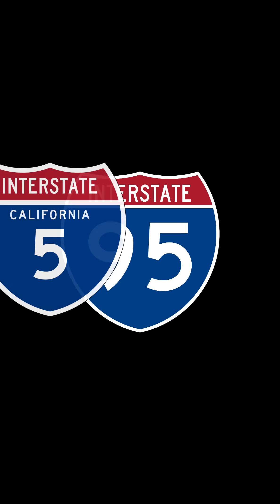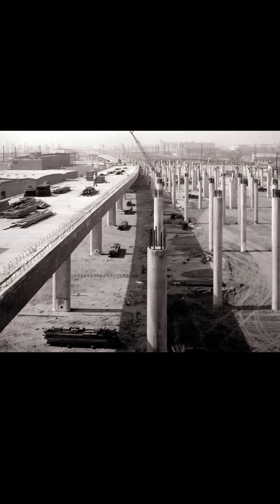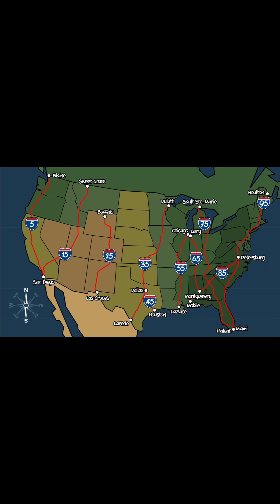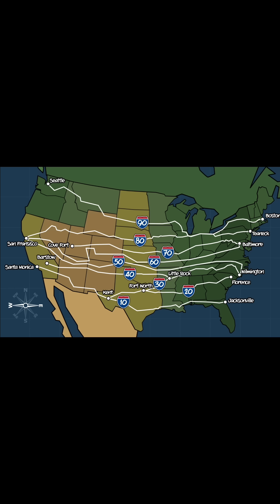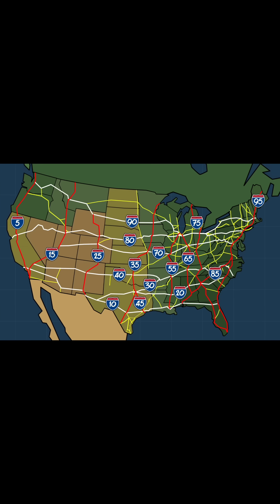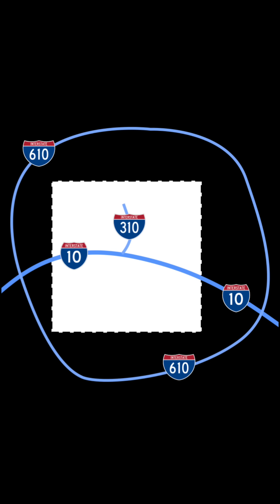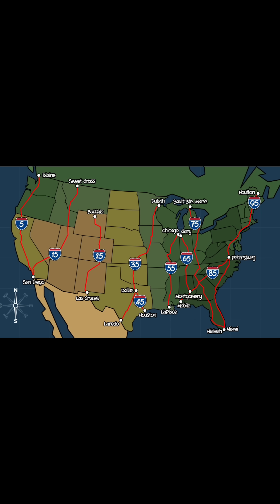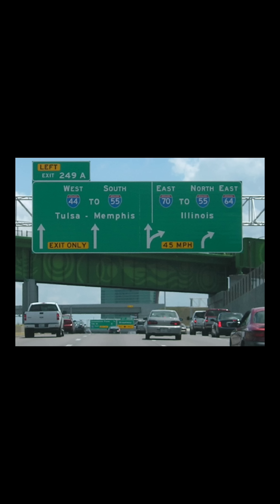Why Interstate Highway Numbers Follow This Secret Code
Ever wondered why Interstate 95 runs north-south while Interstate 10 goes east-west? The US interstate highway system follows a hidden numbering pattern that most Americans never notice. This secret code reveals the fascinating logic behind every highway number across the United States.

In this video, I break down the complete interstate numbering system that governs America's highway network. From the geography-based rules to the historical decisions that shaped our modern highway system, you'll discover how engineers organized the entire US highway infrastructure using this clever numbering scheme.

What you'll learn:

The hidden pattern behind interstate highway numbers
Why odd numbers run north-south and even numbers go east-west
How the US highway system organizes traffic flow across America
The history behind this brilliant highway numbering code
Geography secrets embedded in every interstate sign

This fascinating piece of American infrastructure history shows how smart planning created order from what could have been highway chaos. Whether you're interested in US geography, highway history, or just love learning about hidden systems that shape our daily lives, this interstate numbering revelation will change how you see every highway sign.

Perfect for fans of infrastructure, American history, and transportation systems.